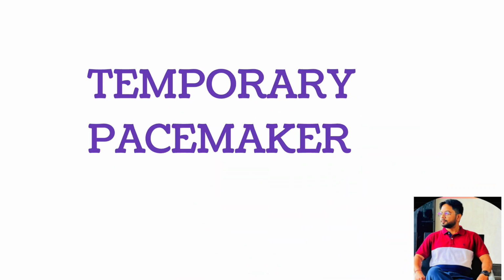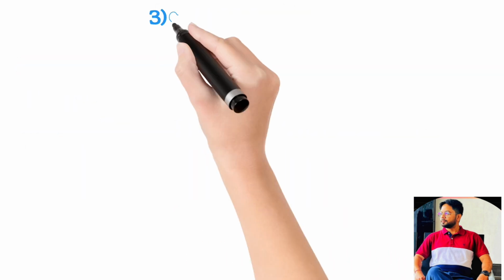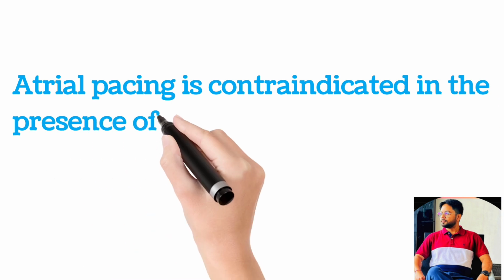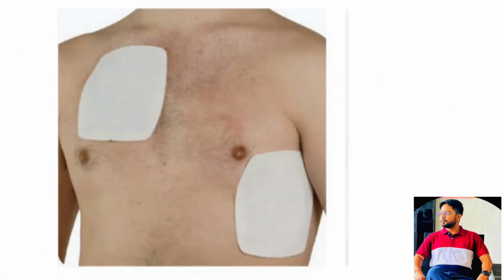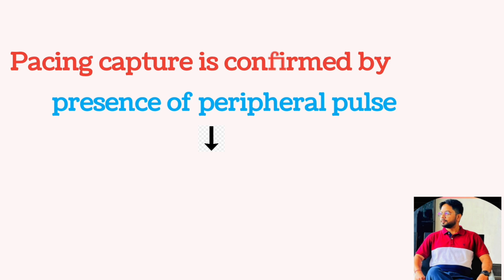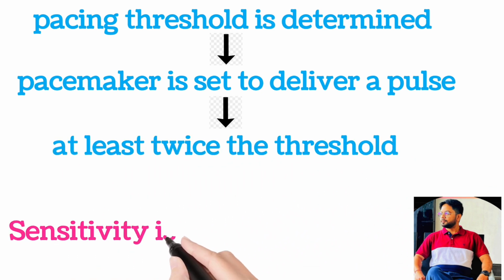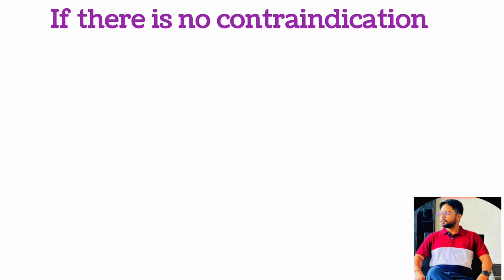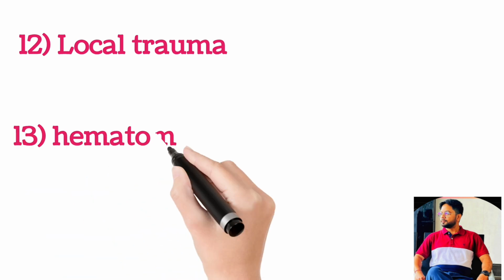Temporary Cardiac Pacing..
Temporary Cardiac pacing is a method where a small electrical current is delivered to the heart to initiate myocardial contractions artificially when the intrinsic stimulation of myocardium is insufficient to maintain hemodynamic stability due to disturbances in the conduction system. A temporary pacemaker is used to treat a bradydysrhythmia or tachydysryhthmia when the condition is short lived or to bridge until a permanent pacemaker is placed. There are various methods of performing temporary cardiac pacing: transvenous pacing, transcutaneous pacing, transesophageal pacing, transthoracic pacing, pacing through pulmonary artery catheter and pacing by epicardial wires. The transvenous pacing is by far the most commonly performed technique for temporary cardiac pacing, particularly in the ICU set up. Transcutaneous pacing is another commonly performed temporary pacing method in the ICU set up particularly during emergency situation

INDICATION OF TEMPORARY CARDIAC PACING

Therapeutic

Prophylactic

CONTRAINDICATION OF TEMPORARY CARDIAC PACING

TECHNIQUE AND BASIC PRINCIPLES OF TEMPORARY CARDIAC PACING

PREPARATION OF TEMPORARY CARDIAC PACING

PROCEDURE OF TEMPORARY CARDIAC PACING

POST-PROCEDURE CARE OF TEMPORARY CARDIAC PACING

COMPLICATION OF TEMPORARY CARDIAC PACING

Musician: @iksonmusic